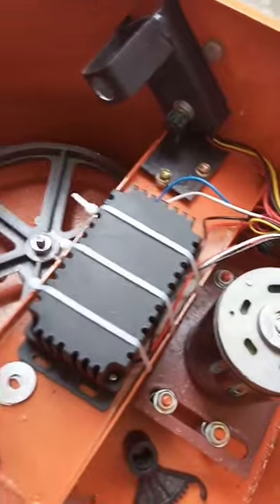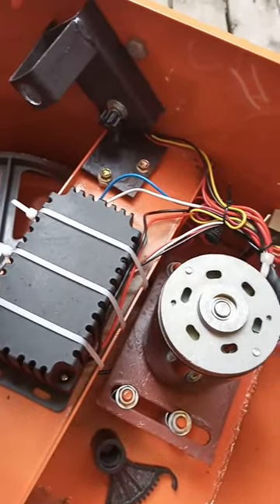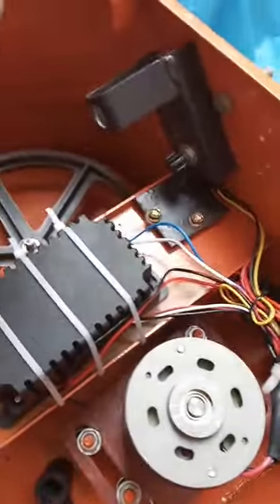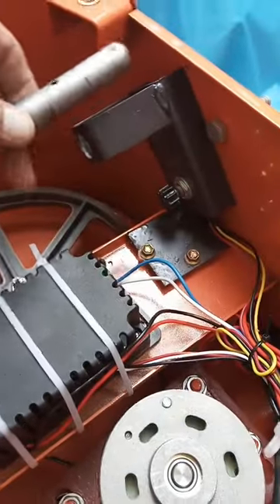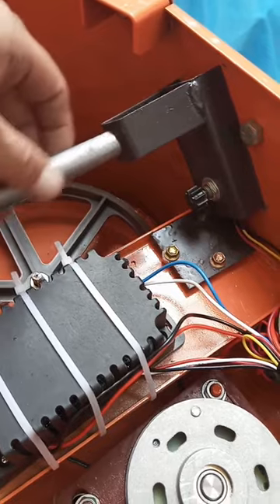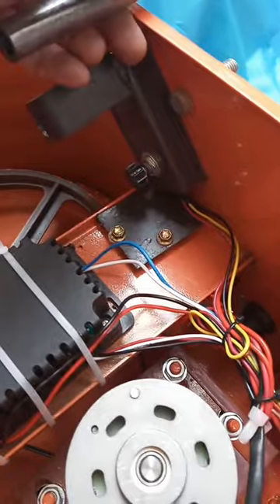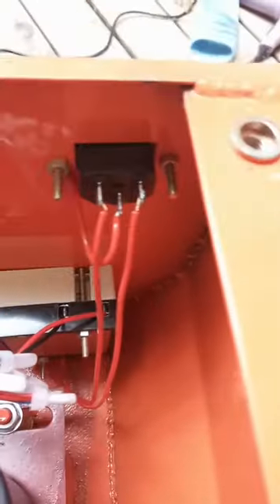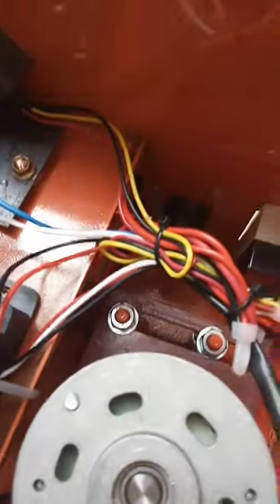To China pottery wheel or not to China pottery wheel......